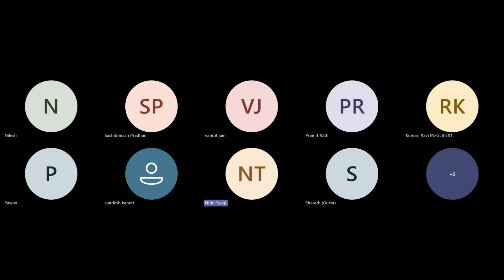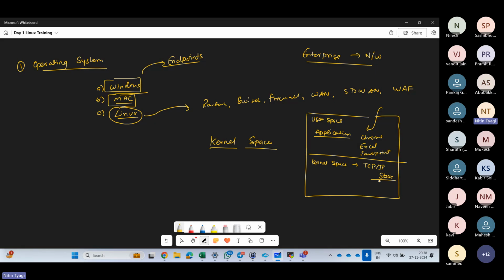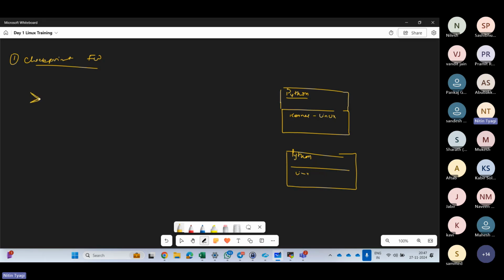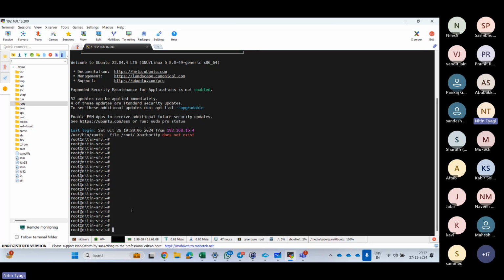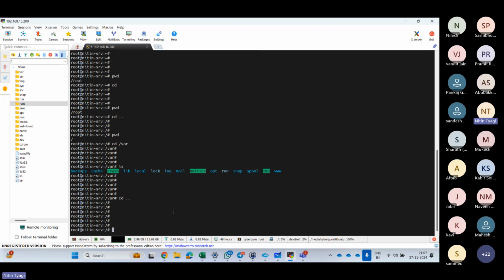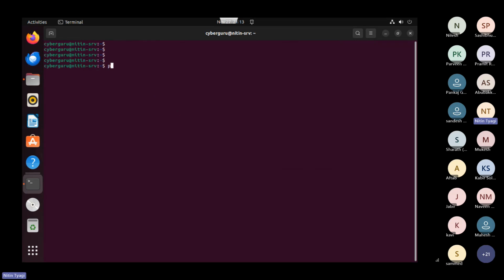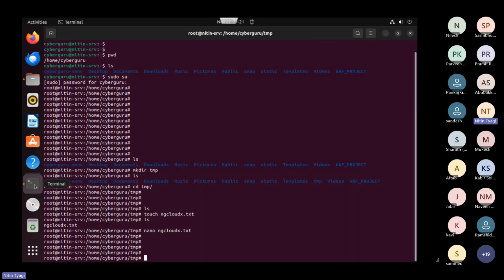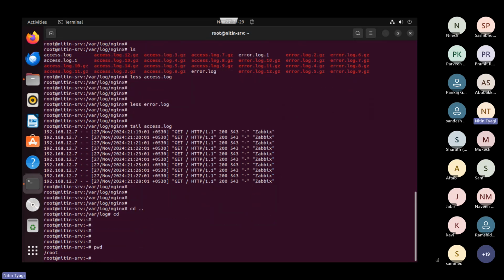Linux Basics | Master Linux | Linux Troubleshooting | By Nitin Tyagi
Dear Viewer,

In this course you will learner Linux from basics to advance troubleshooting level.

Thanks,
Team Ngcloudx